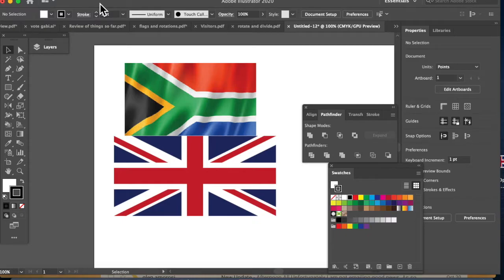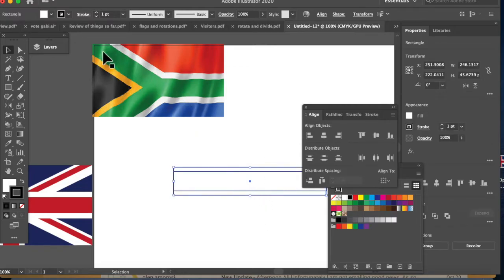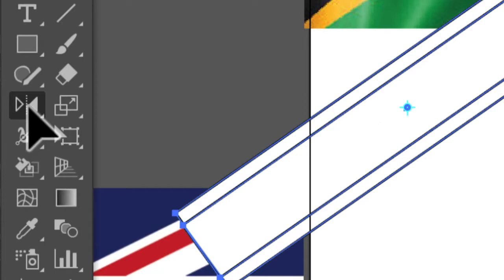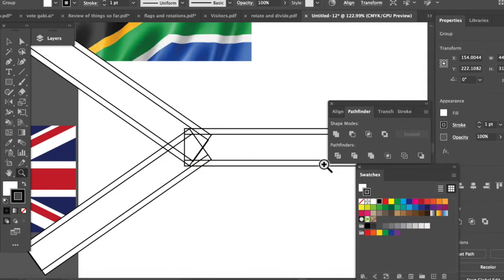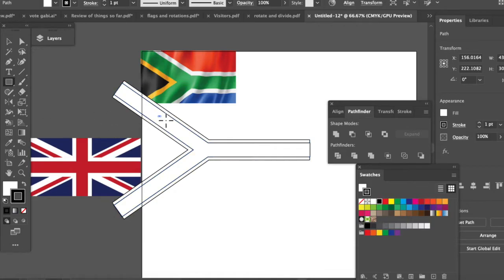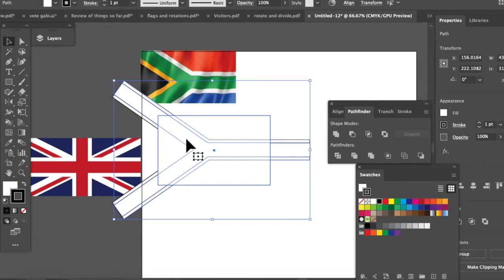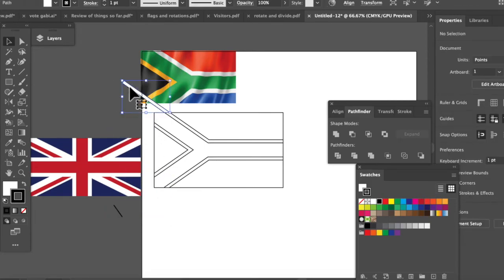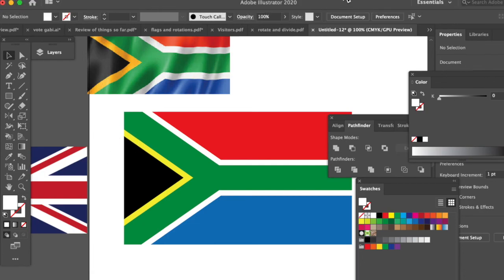South Africa Flag in Adobe Illustrator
Using Pathfinder tools and Reflect to create the South African Flag in Adobe Illustrator